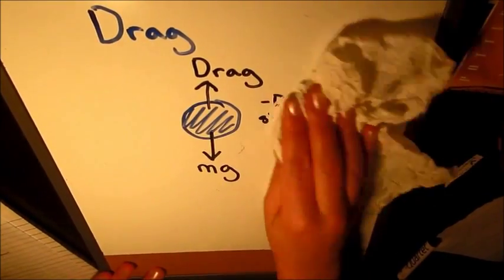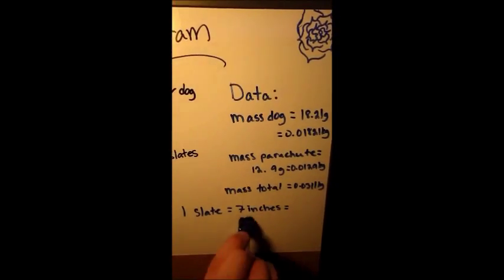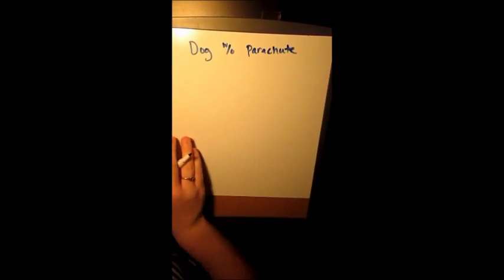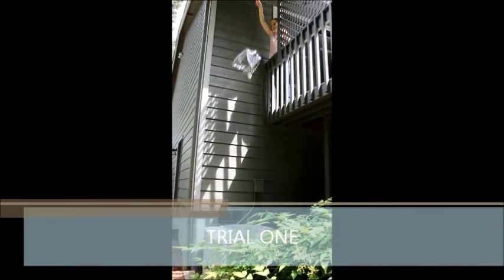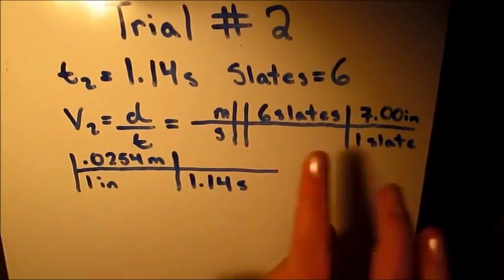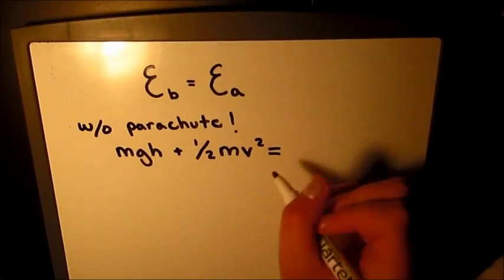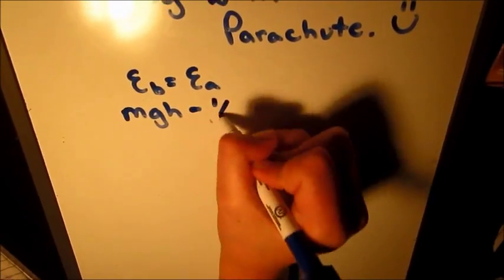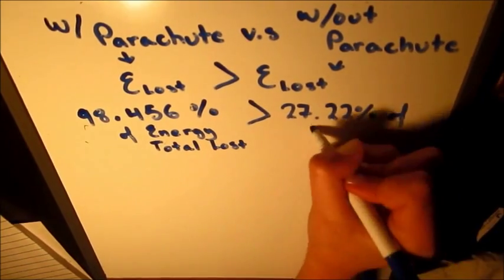Elemental Physics!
Kaylee Hafferkamp and Georgia Armitage's Physics Project